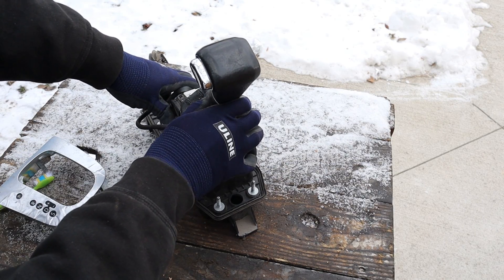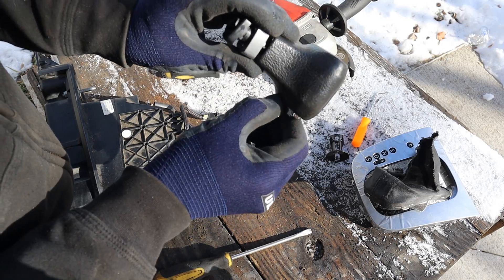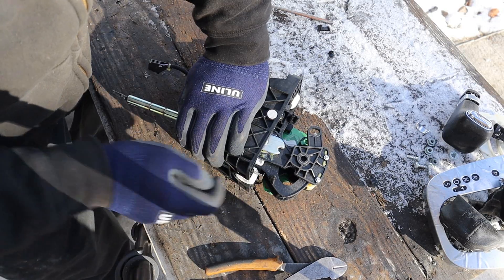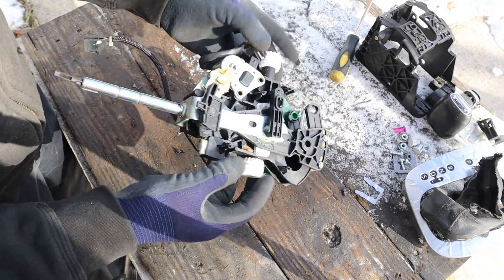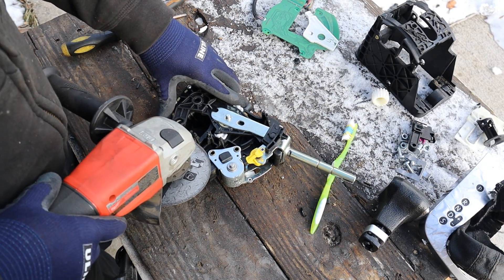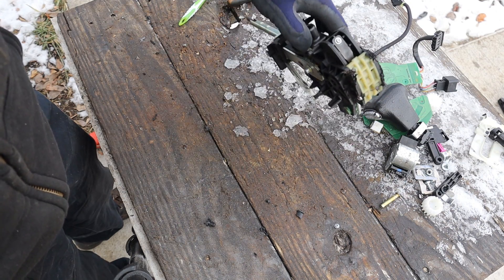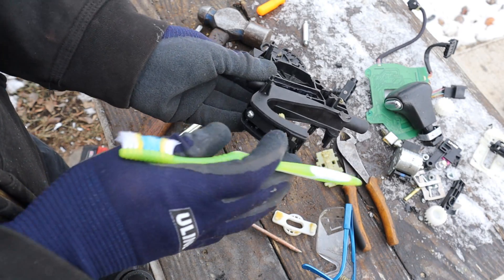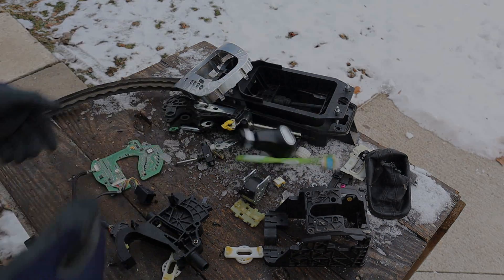How a Car Shifter Works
Here's a look inside an automatic transmission shifter mechanism and how it works!

The shifter mechanism is responsible for controlling the cable going to the transmission, providing interlock between gears, inputting the gear position into the vehicle's CANBUS system, selecting the intended gear in manual mode and notifying the driver what gear the vehicle is selected in.

Inside, there are multiple pivot points - one to disengage the selector for manual mode, one main one for the PRND function, and one to pivot the shifter to the side for manual mode. It's made up of a series of small mechanisms, such as little arms that move out of the way to disengage the lever, the shift lock out mechanism, a parking lock solenoid, spring loaded detents and an electronic circuit board that will receive all the inputs from the mechanical components.

This shifter came out of a 2006 Volkswagen Jetta TDI with a dual clutch automatic transmission.